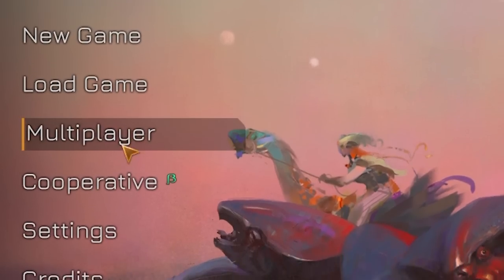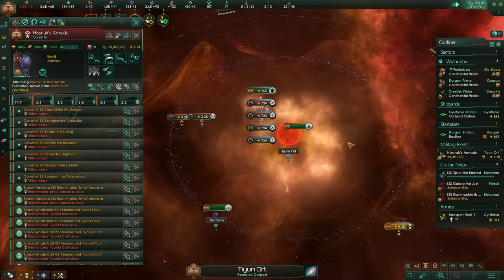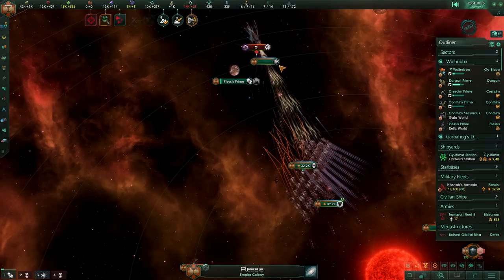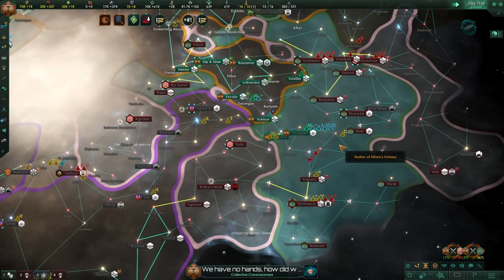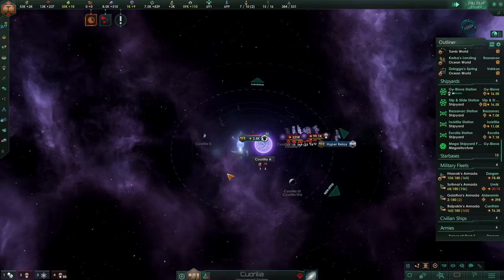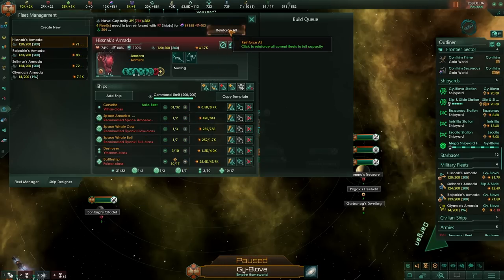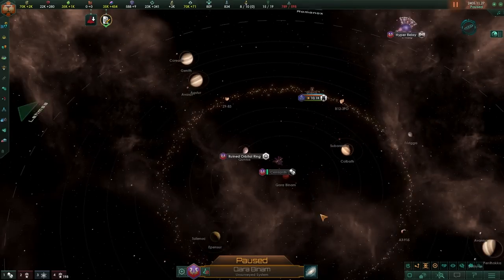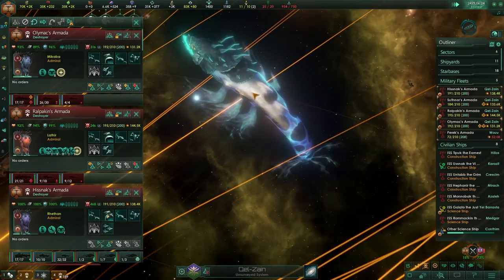I BROKE the new Stellaris Origin because I can (Fruitful Partnership Edition)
To try everything Brilliant has to offer—free—for a full 30 days, .

Don't you love when the developers create free updates for the game and then don't realize that they overlooked some strategy and oh no; everything is broken again.

That's right, today we'll be leveraging the beauty of Fruitfull Partnership with... well, youi'll dee

Video Title; I BROKE the new Stellaris Origin because I can (Fruitful Partnership Edition)